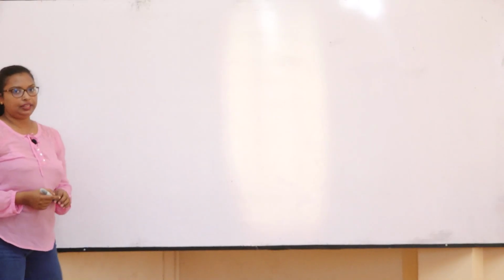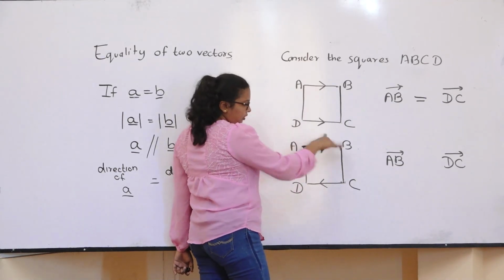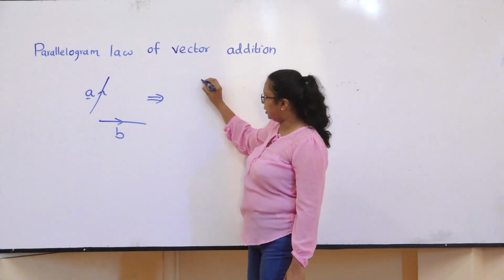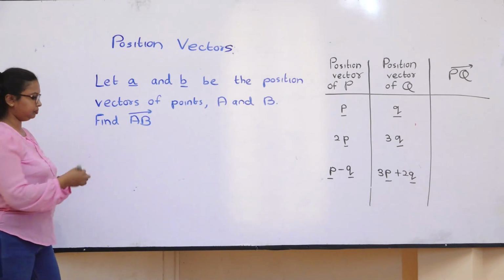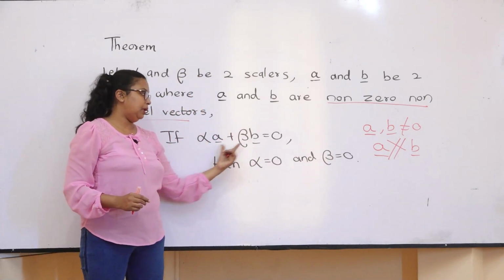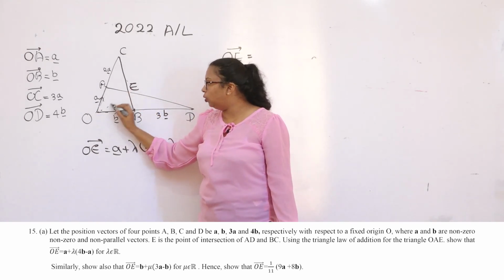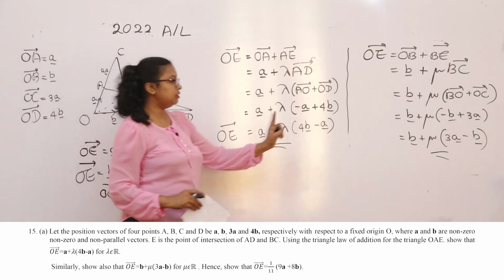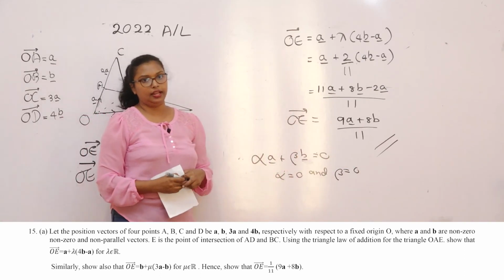Vectors - 2022 AL Paper Discussion | Combined Mathematics - Sajini Lakshika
Vectors
2022 AL Paper Discussion

Combined Mathematics
Sajini Lakshika